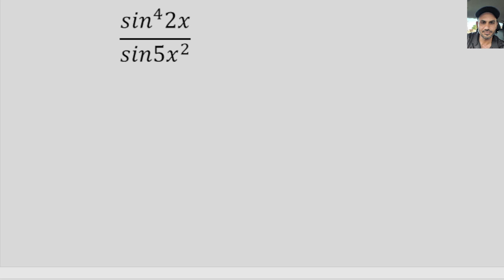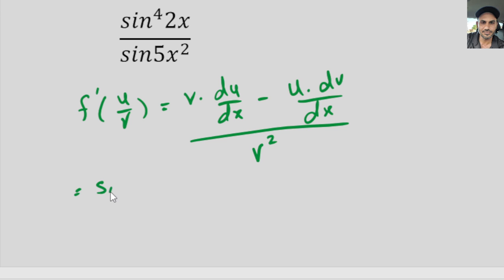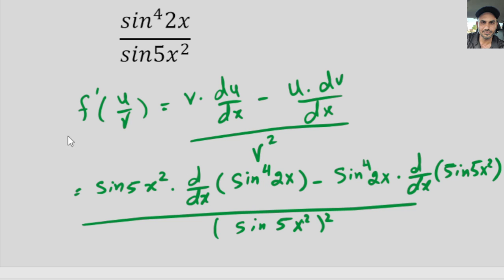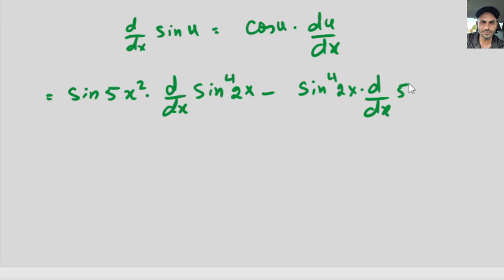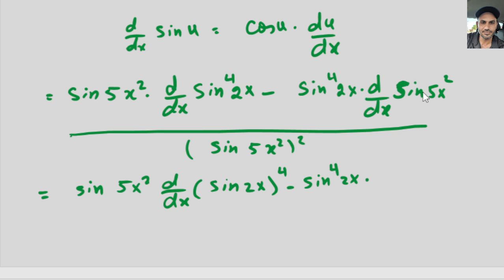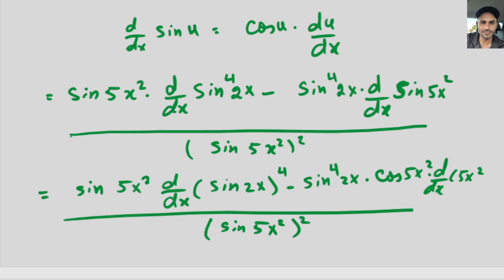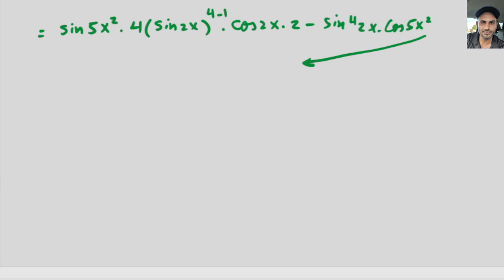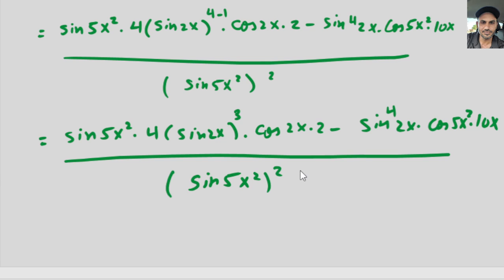Derivative of sin function part 3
this video shows how to apply the quotient rule to the derivative of sin function